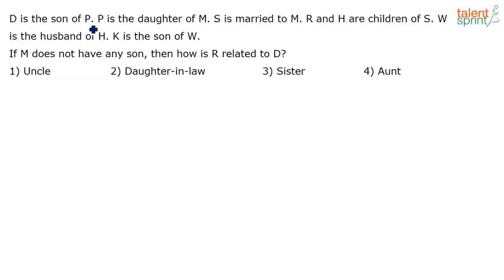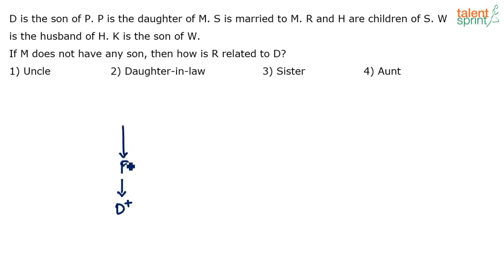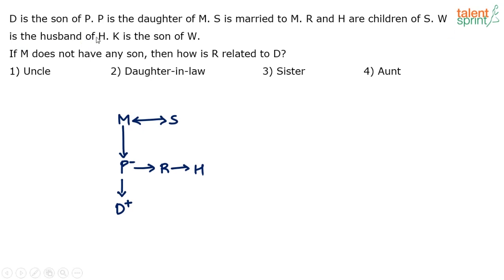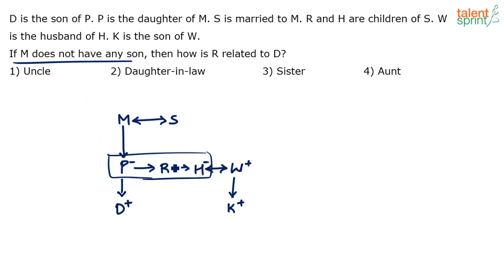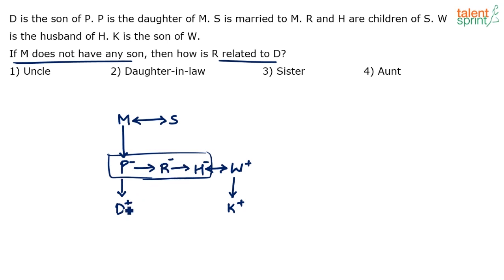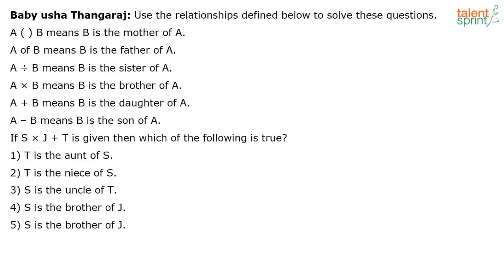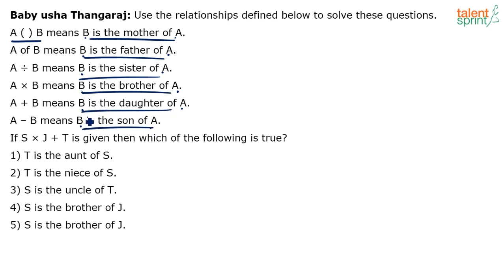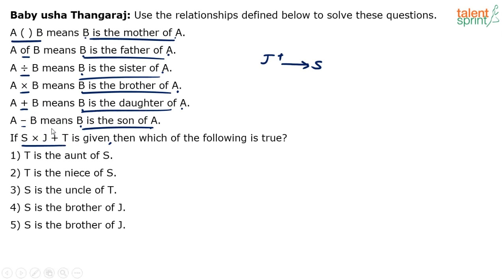Blood Relation | Additional Example 10 and 11 | Reasoning Ability | TalentSprint Aptitude Prep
This video describes solutions for blood relations aptitude problems. This quick method helps to understand the blood relations solving tricks and tactics. Blood relations questions are one of the common questions which are asked in almost every competitive exam.

Q. Use the relationships defined below to solve these questions
A ( ) B means B is the mother of A
A of B means B is the father of A
A ÷ B means B is the sister of A
A × B means B is the brother of A
A + B means B is the daughter of A
A – B means B is the son of A
If S × J + T is given then which of the following is true?

Q. If A+B means A is the sister of B
A-B means A is the brother of B
A*B means A is the daughter of B

Which of the following shows the relation that E is the maternal uncle of D?TalentSprint Aptitude Prep focuses on Quantitative Aptitude, Reasoning Ability, General Intelligence, General Awareness, Banking and Current Affairs. Our live sessions by the expert faculties guides you for various competitive exams. It also guides on the ebooks available for offline preparation. TalentSprint’s Aptitude Prep provides access to the best-in class videos that can help boost your chances of success in Bank, SSC and Govt Exams like IBPS, SBI, RBI, SSC CGL, SSC CHSL, SSC CPO, Railways, Insurance, Campus Recruitment and other Govt Exams. TalentSprint's Video and LIVE Program help aspirants get ready for Bank, SSC and Govt Exams from the comfort of their home. Learn from expert LIVE classes and videos along with Practice on latest pattern questions in real exam interface to Perfect your preparation for the hyper-competitive world.